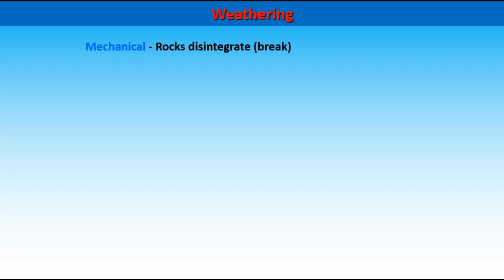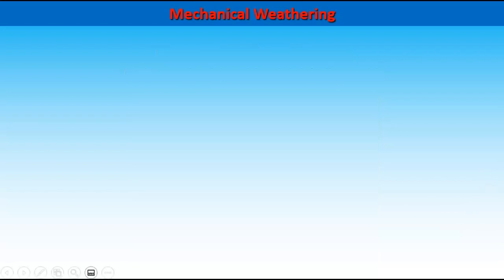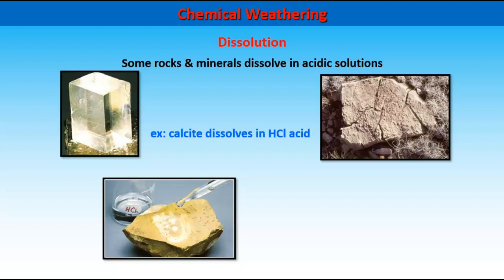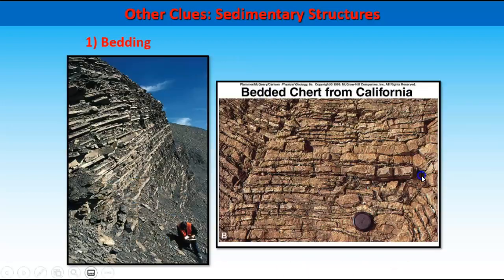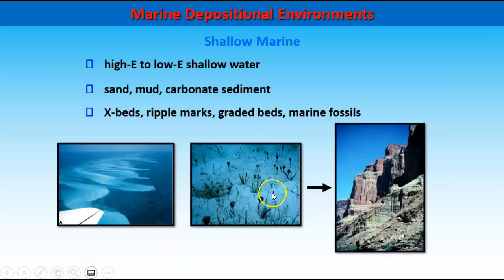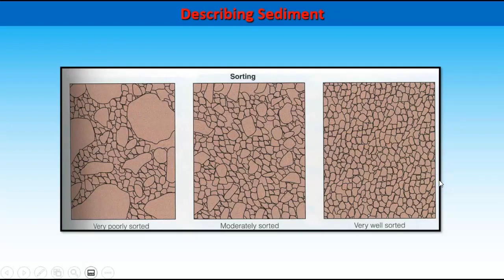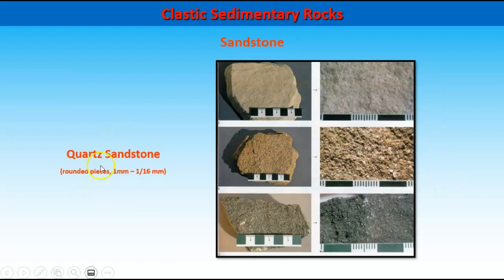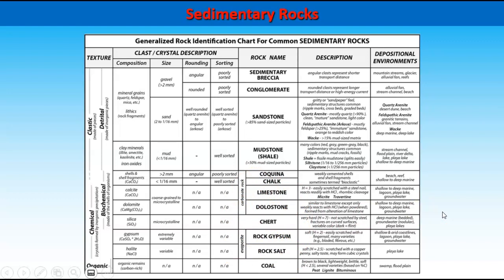GLG110IN Sedimentary Rocks